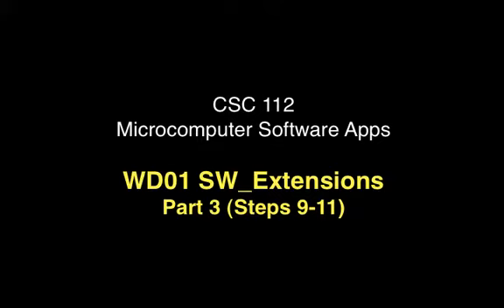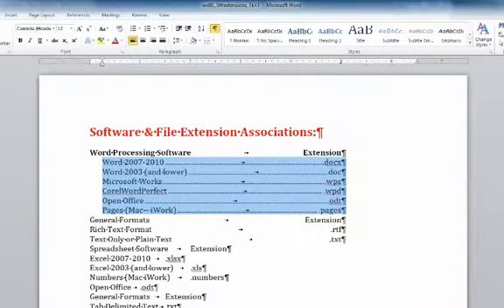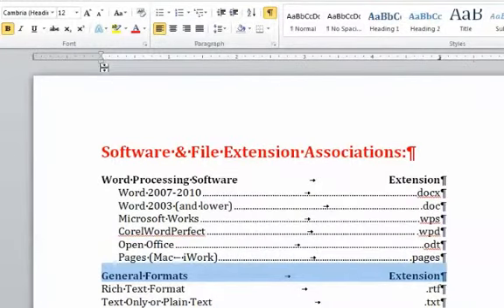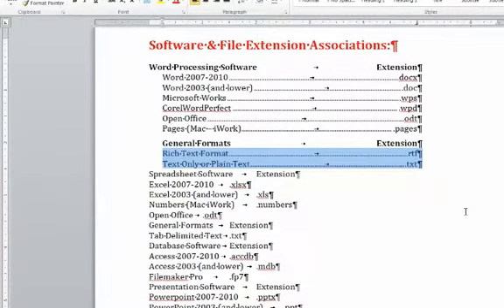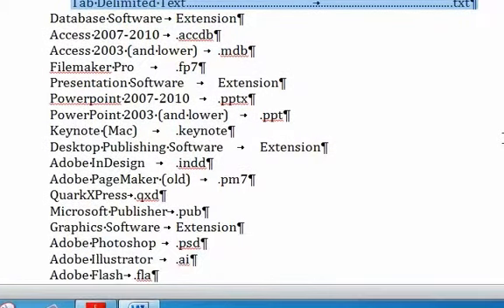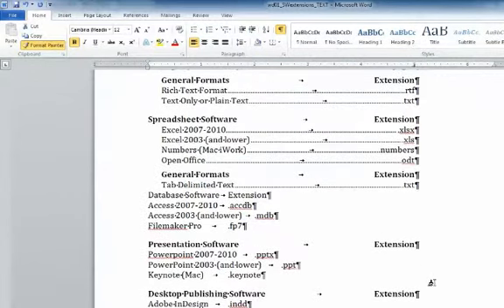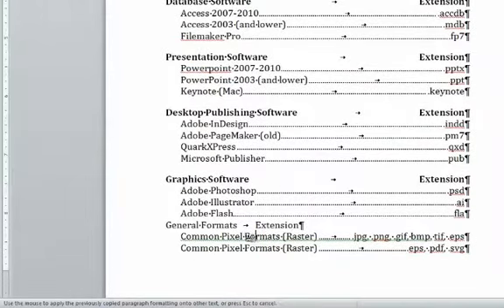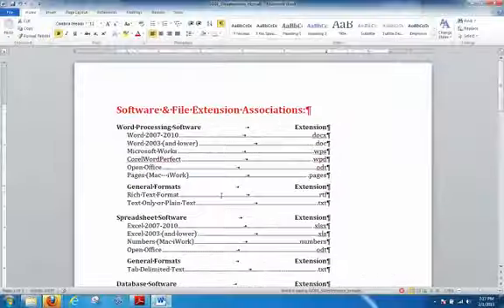WD01_SWextensions_pt3.mp4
SW Extensions Exercise Steps 9-11.

Table of Contents:

01:07 - Step 9
04:03 - Step 10
07:33 - Step 11